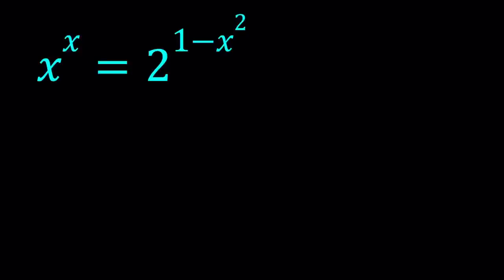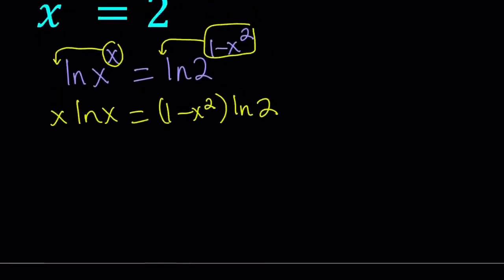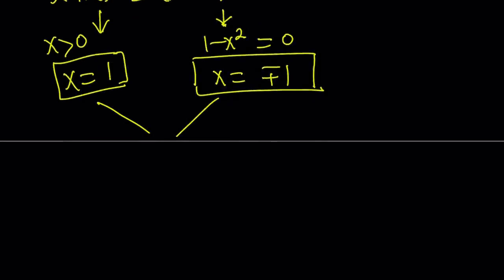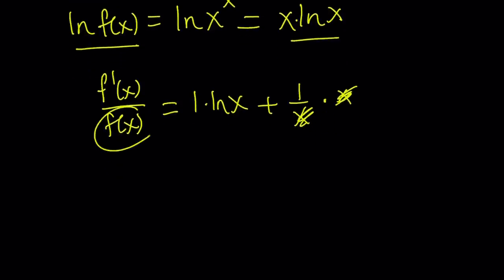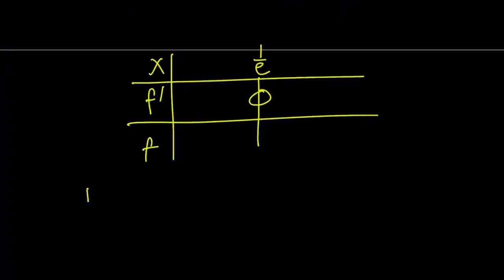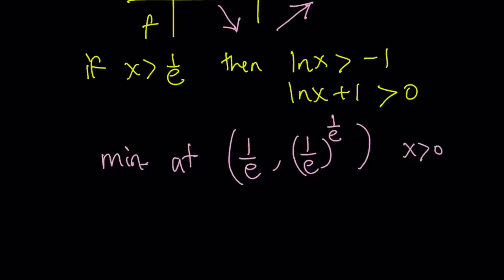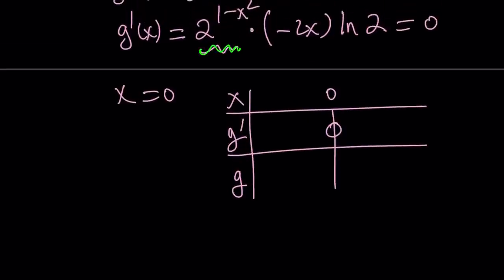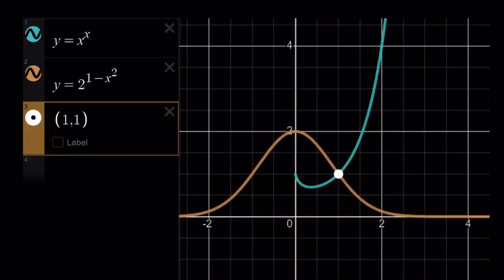Solving A Cool Exponential Equation